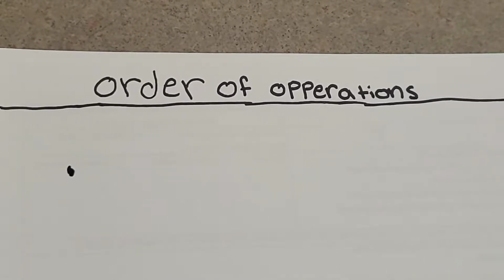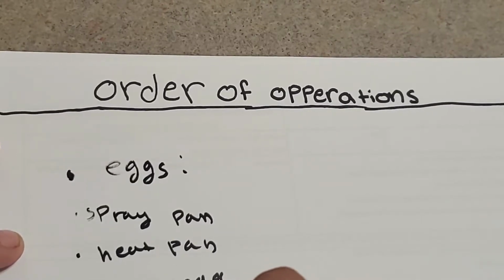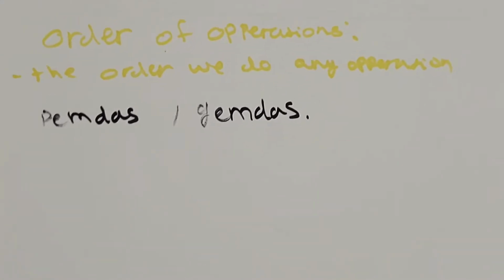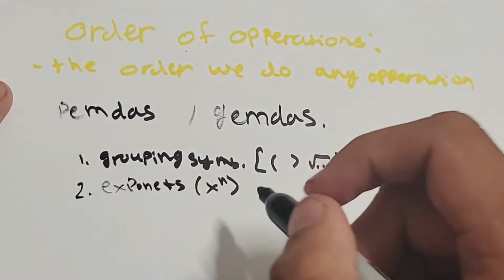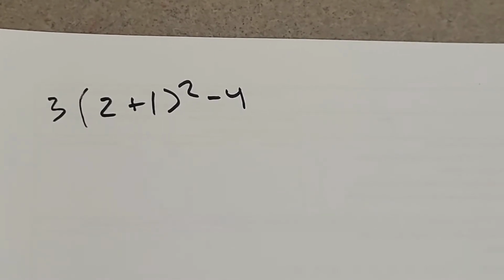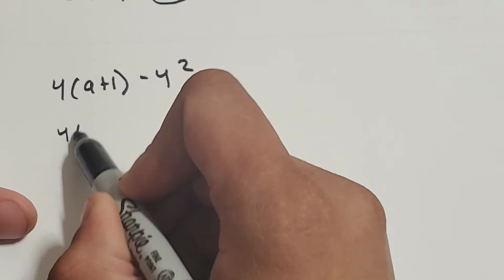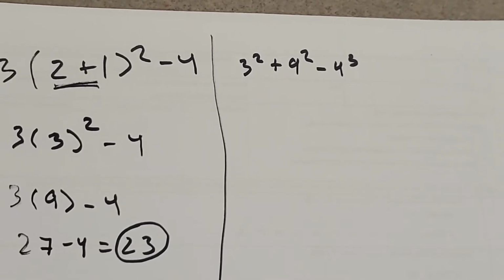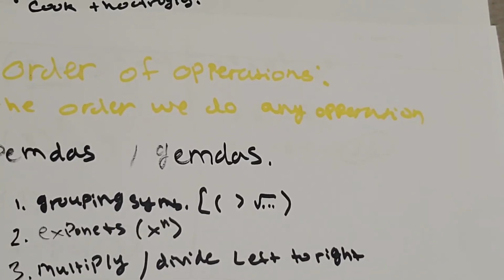Order of operations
In this video I go over the order operations